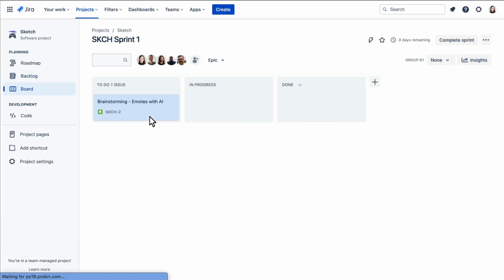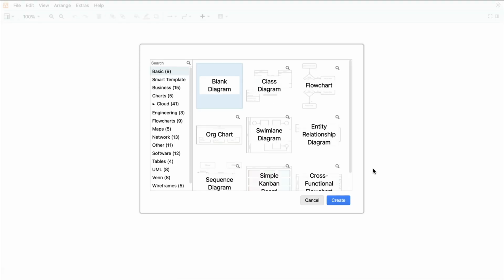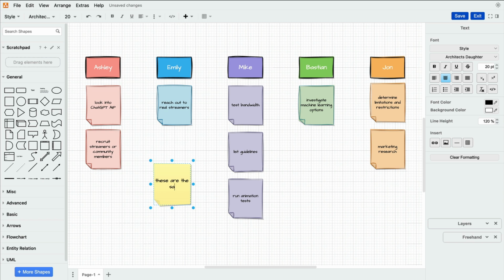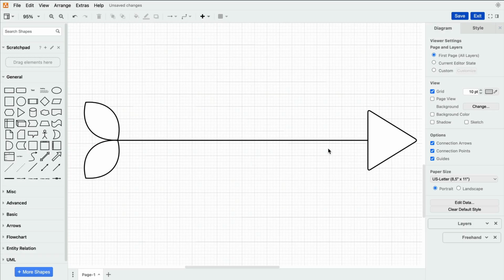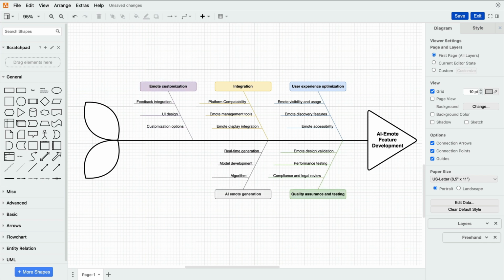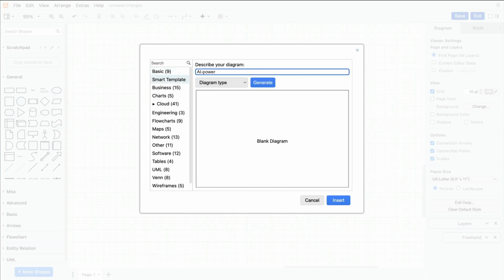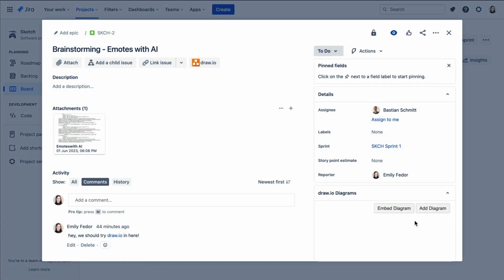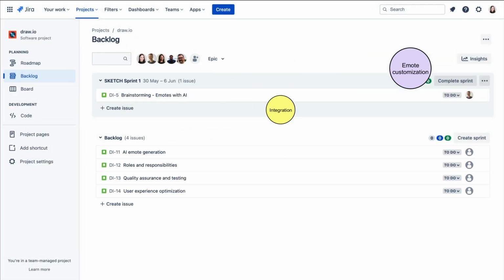"Epically" kickstart your project using draw.io in Jira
Are you seeking methods to enhance your Brainstorming sessions or effectively visualize information within Jira? Look no further than draw.io!
In this video, Emily Fedor will demonstrate how you can effectively utilize draw.io in Jira to accomplish your goals.